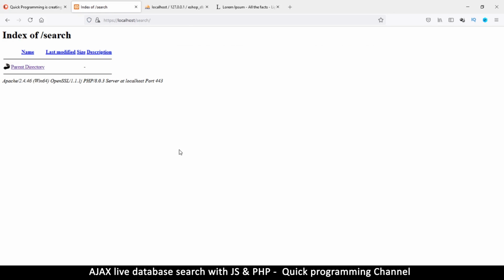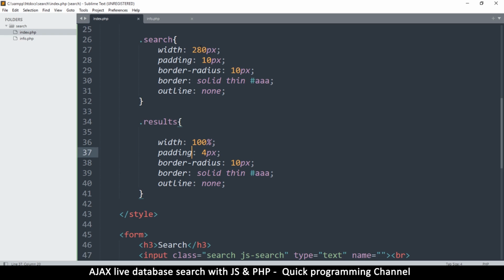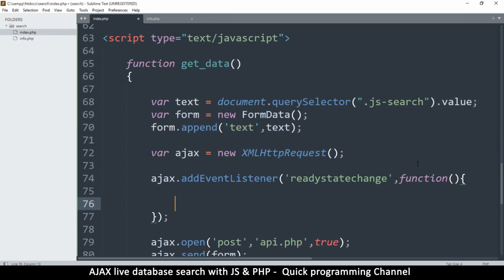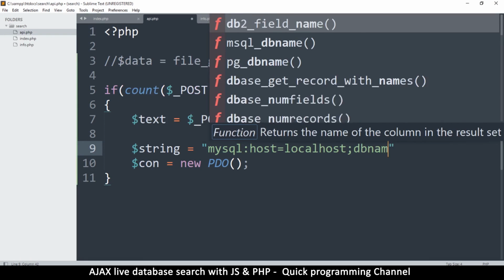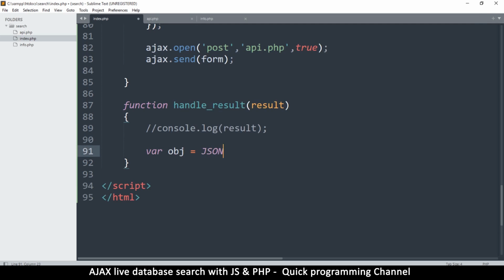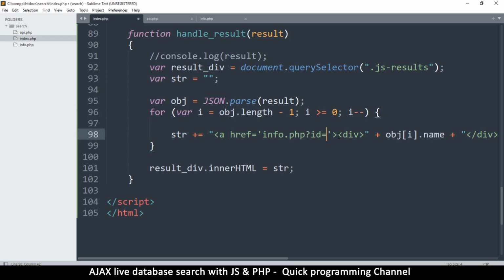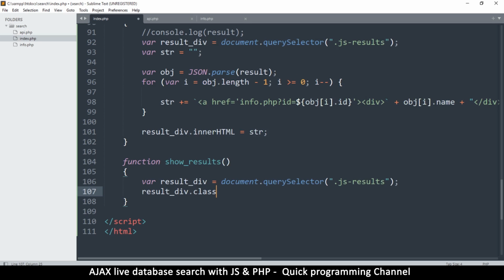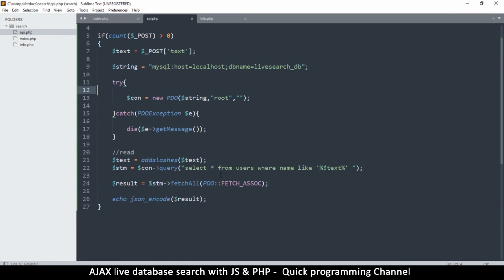JavaScript Live search of MYSQL records using AJAX and PHP | Quick programming tutorials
make a simple search box that works in real time using ajax requests and php for the myqsl connection.